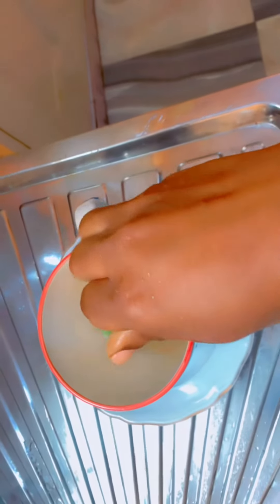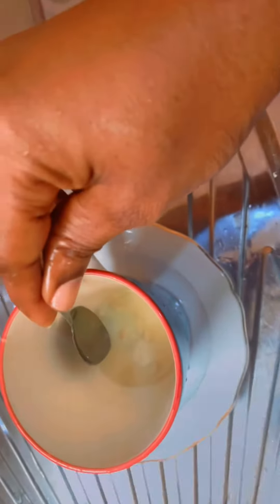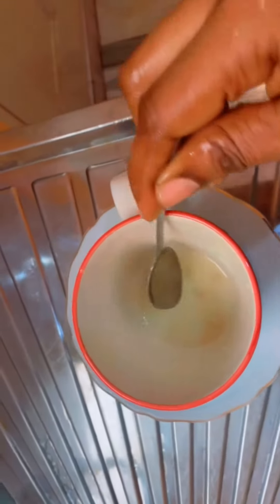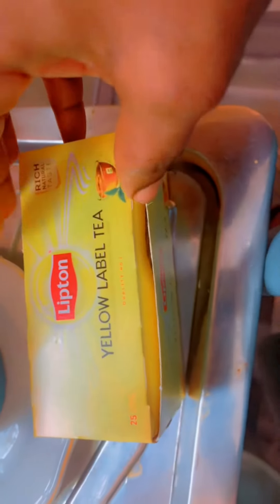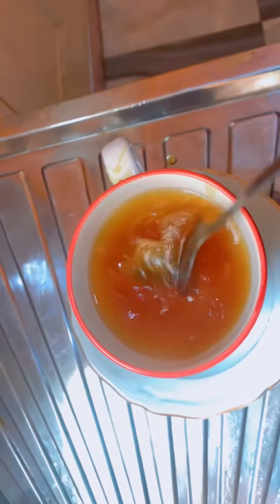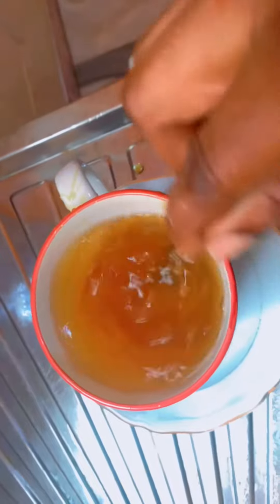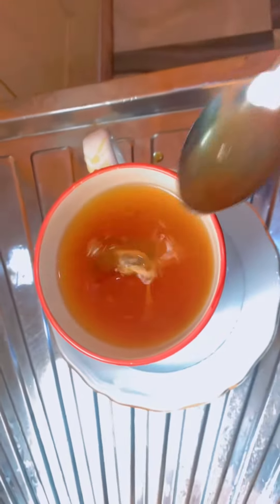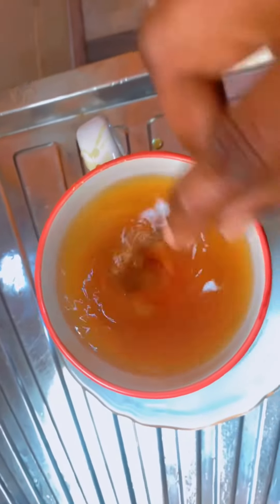A SIMPLE RECIPE FOR WEIGHT LOSS